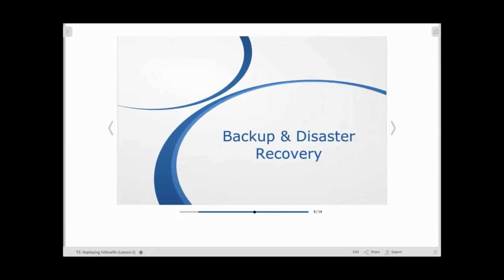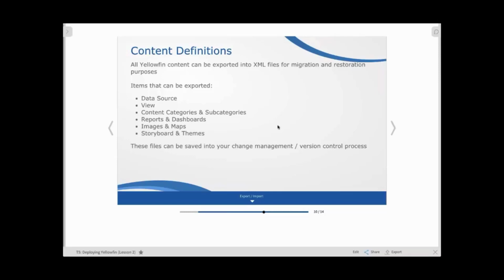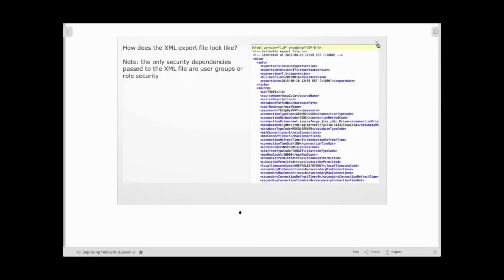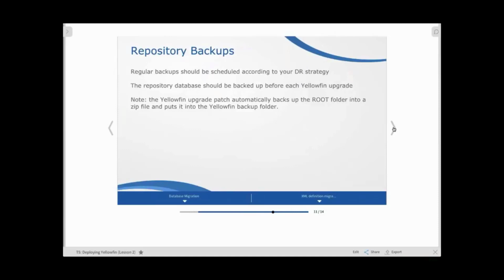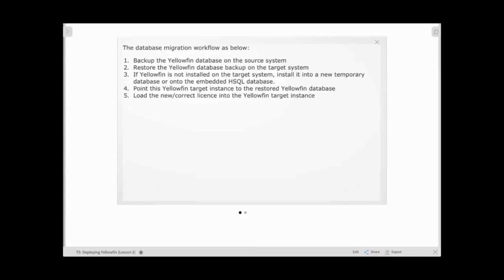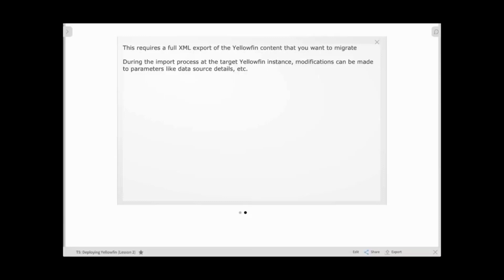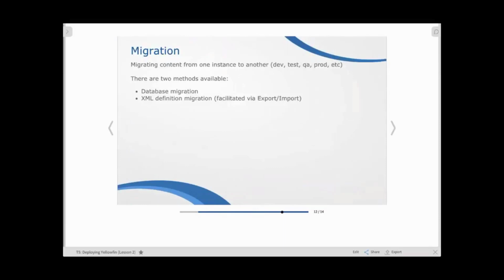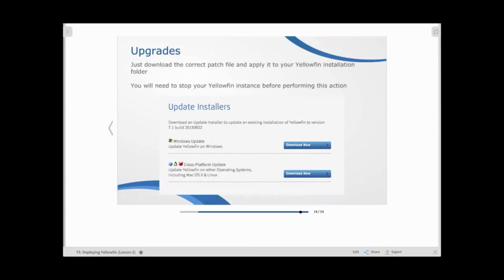Architecture and Support | Backup and Disaster Recovery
This video provides an overview for how to back up your Yellowfin content and the database. This is highly recommended for any type of business infrastructure.